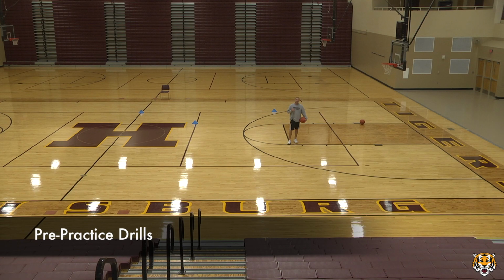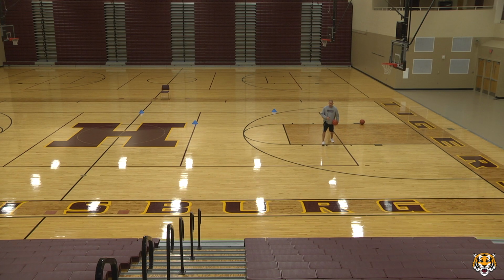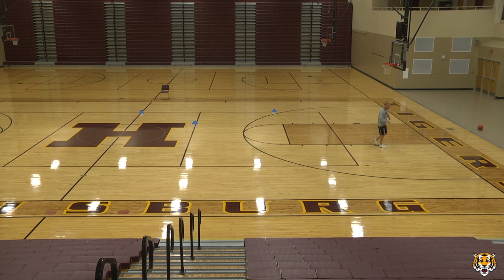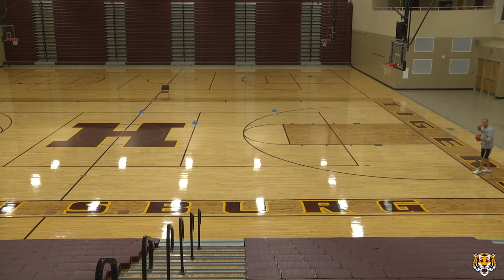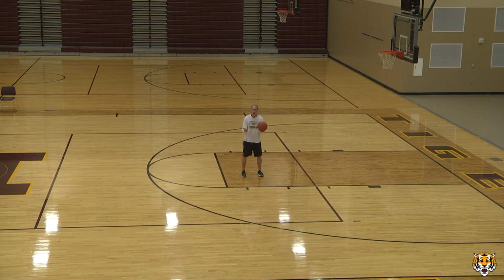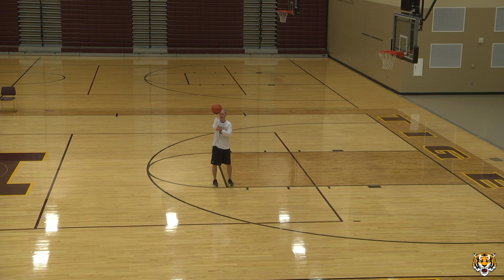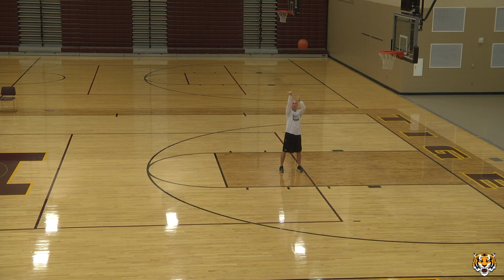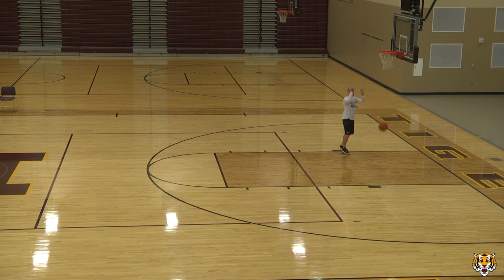Pre Practice Drills-F-18- Jump stop- ball handling- form shooting-